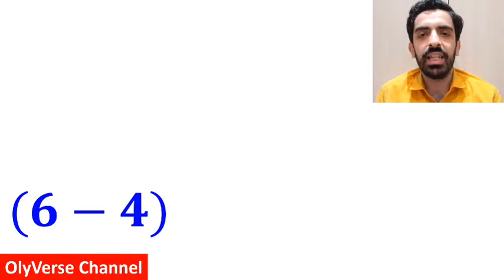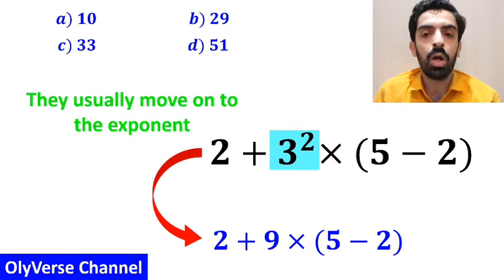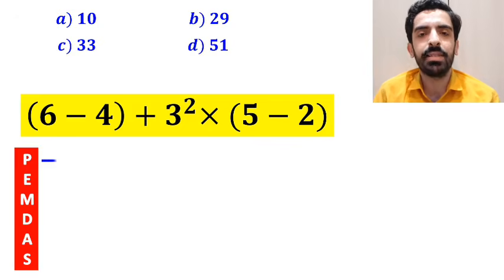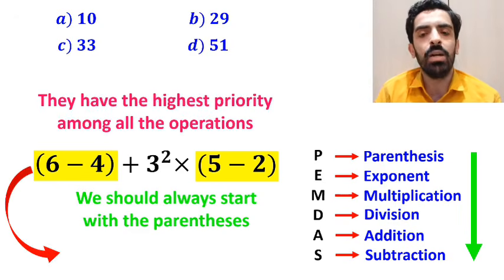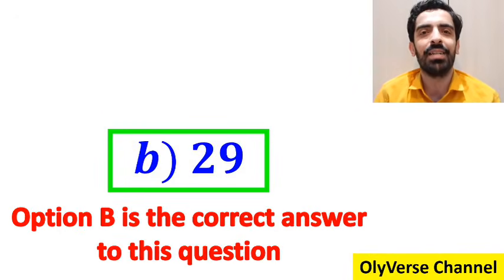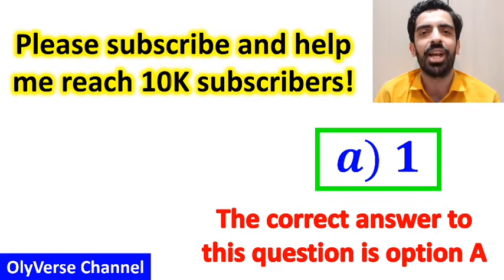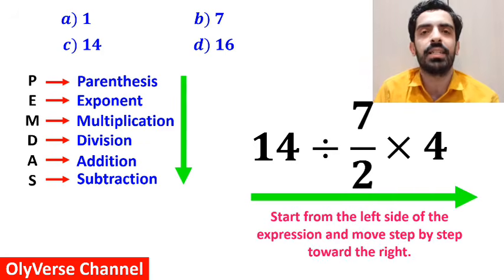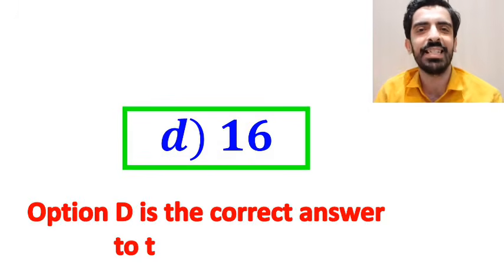95% of People FAIL This Amazing Challenge! Will YOU Get It Right? 🤔🔥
Your support really means a lot to me ❤️